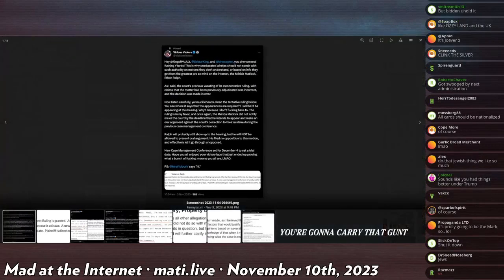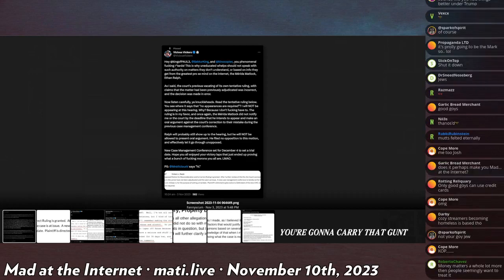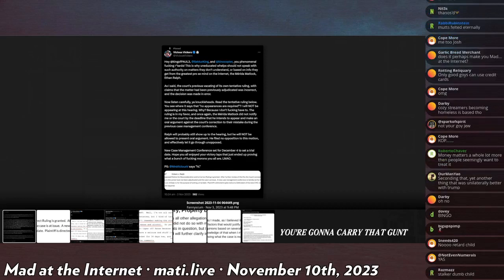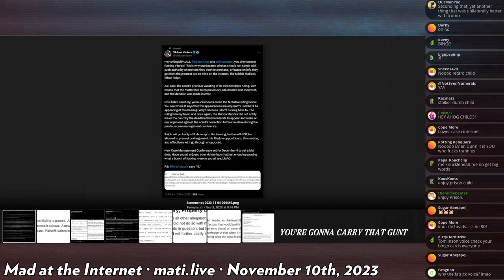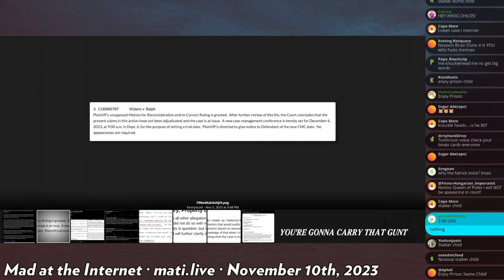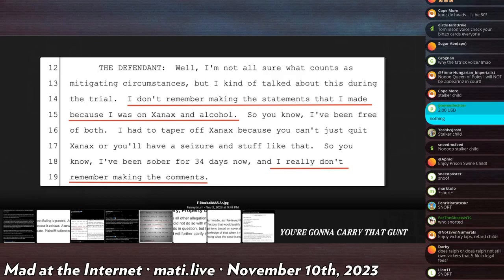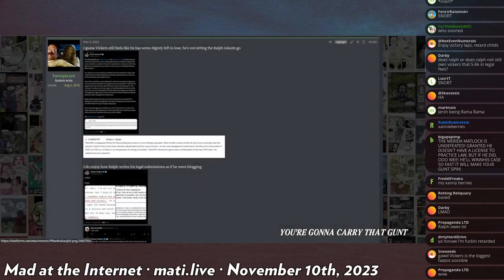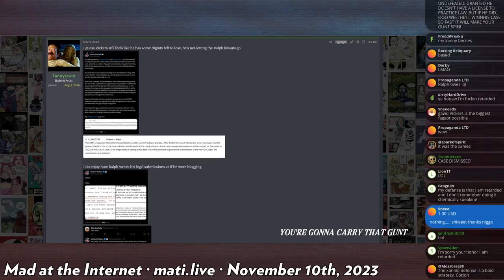Vickers bloviates - Mad at the Internet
Vickers continues to do what he does best.

Clip taken from:
Mad at the Internet (November 10th, 2023)